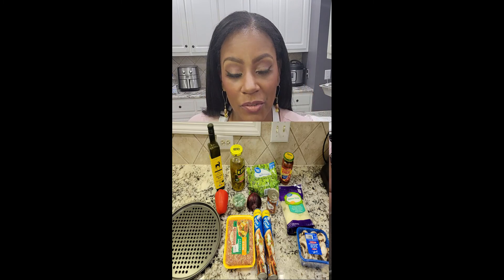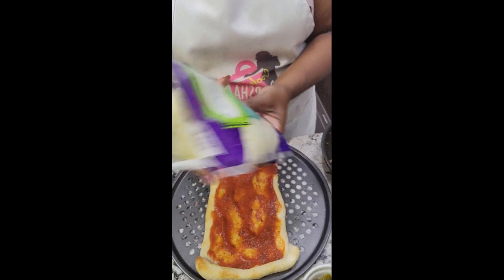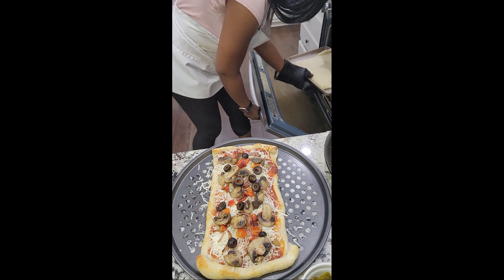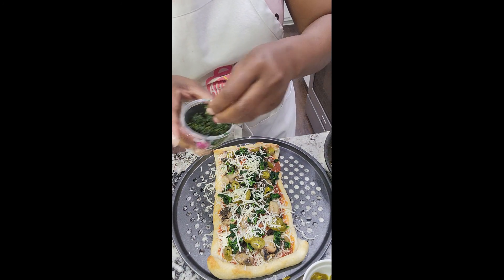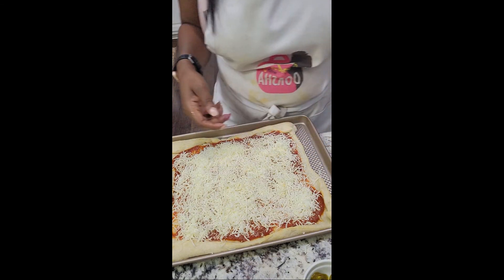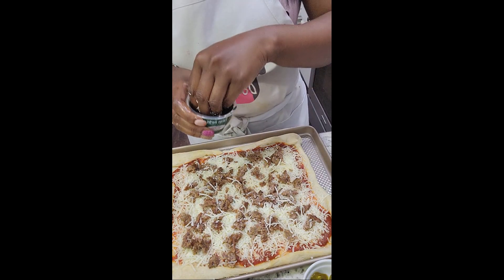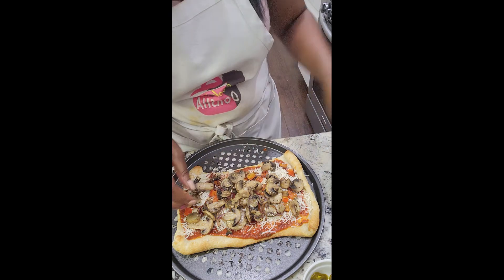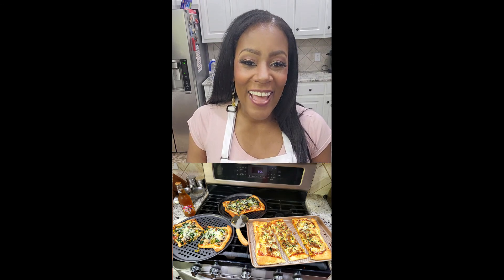Pizza FastFix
I made pizza using Pillsbury Pizza Dough. One pizza was made with Italian Sausage and the other one was a veggie pizza.

Let your light so shine before men that they see your good works and glorify you Father in heaven. Matt. 5:16 ✝️ ❣🙏🏾🙌🏾